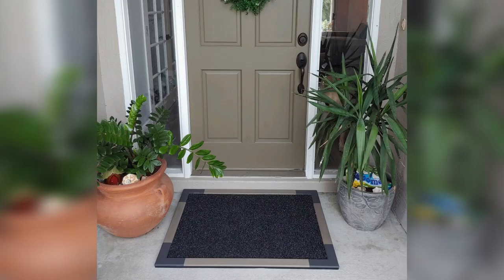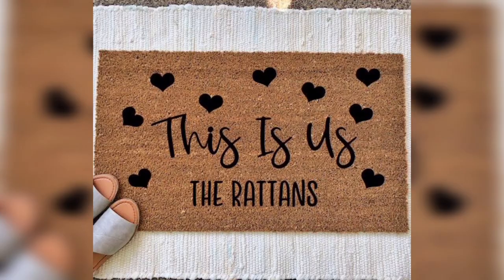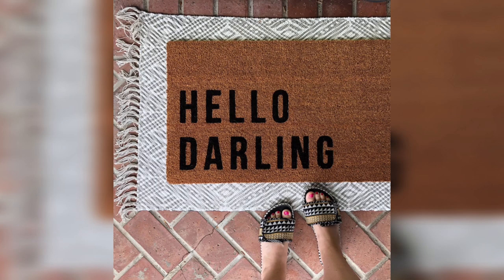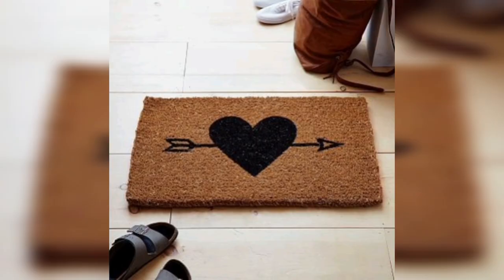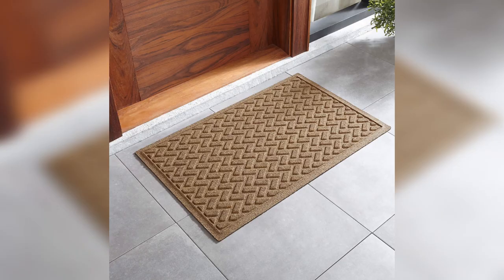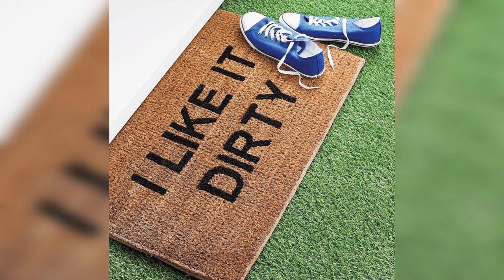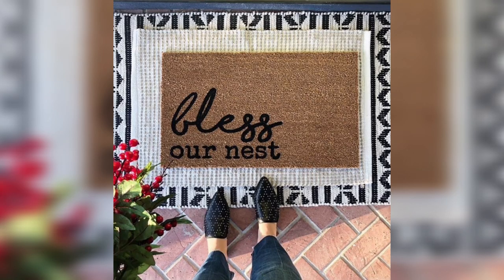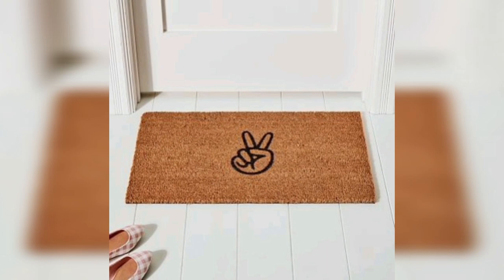Affordable Modern Doormats: Budget-Friendly Ideas for Your Entryway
Modern doormats are no longer just a practical necessity to keep dirt and mud from entering the house. They have now become a stylish and creative way to greet visitors and add character to the entrance of a home. In this YouTube video, we will showcase some of the latest and most innovative doormat designs that will leave a lasting impression on anyone who steps foot at your doorstep. From humorous and witty messages to geometric patterns and colorful prints, there are endless possibilities for modern doormats that can match any home decor style. Get inspired by these ideas and choose a doormat that reflects your personality and adds a touch of personality to your home's entrance.